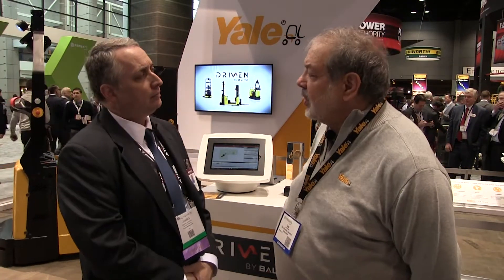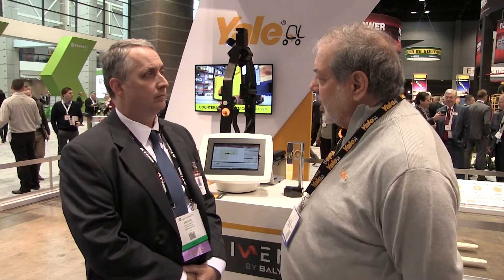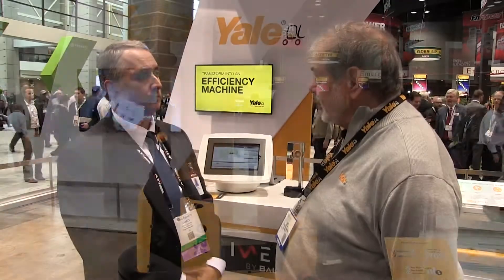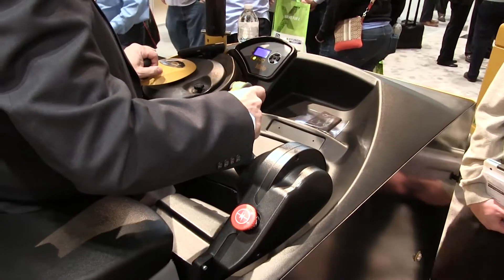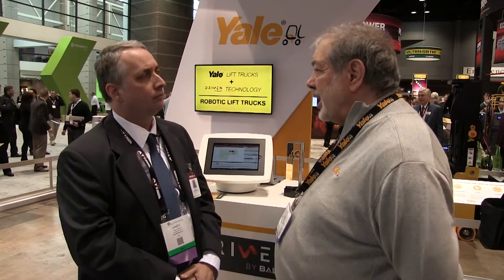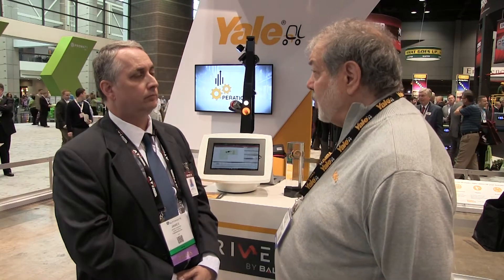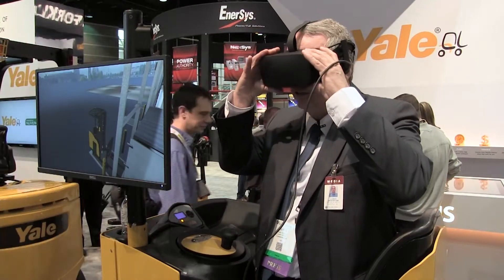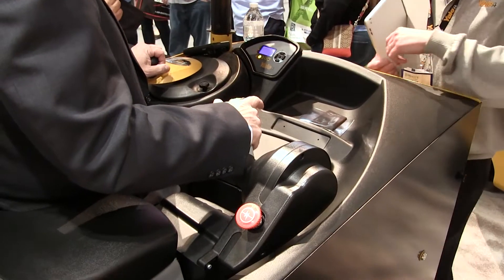Automating Material Handling with Robotic Lift Trucks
Yale Material Handling Corp. and Balyo partner to deliver fully autonomous lift trucks. Read the original story